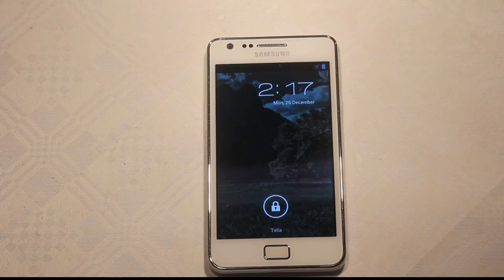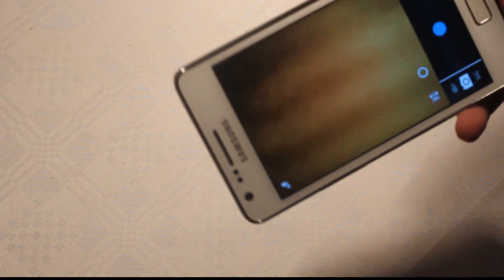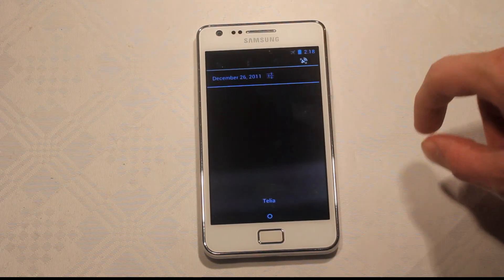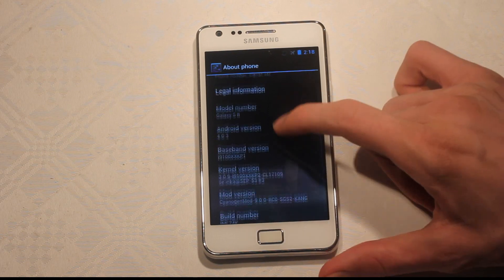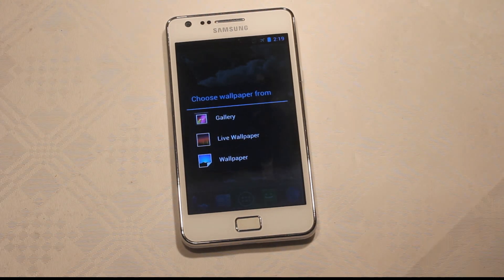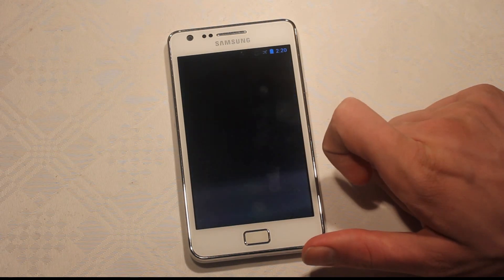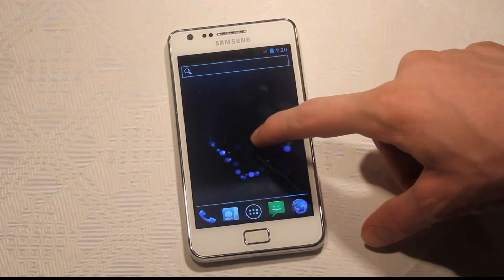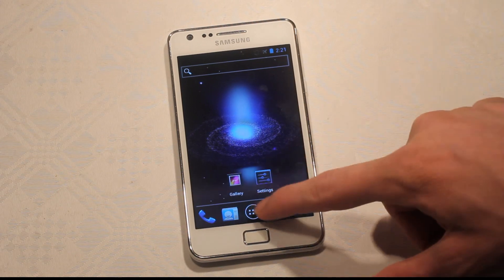Android 4.0.3 CyanogenMod 9 Samsung Galaxy S2 IML74K ROM Experimental Build!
Source:

Download & Install for yourself ODIN / CWM:
[ROM][IML74K][4.0.3] CyanogenMod 9 experimental Build [UNSTABLE]